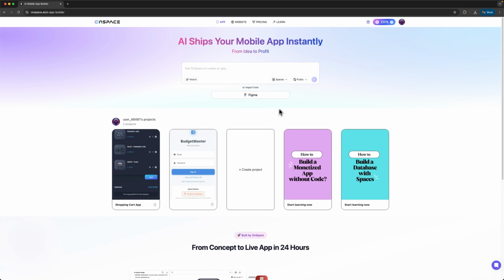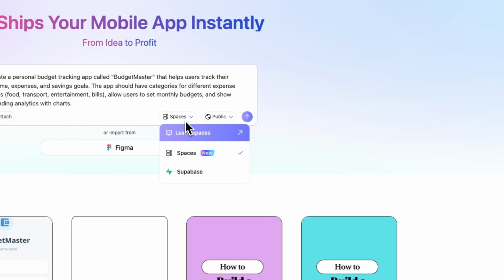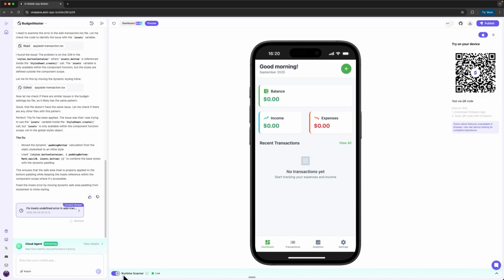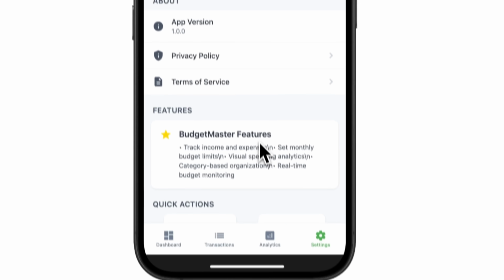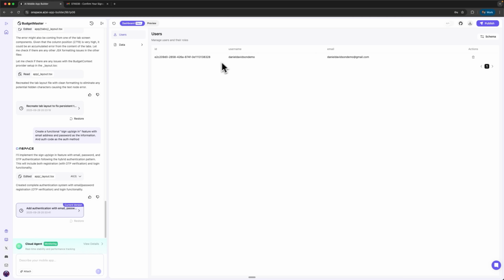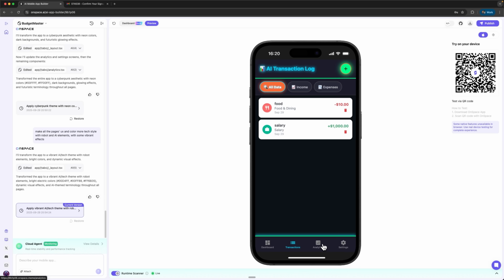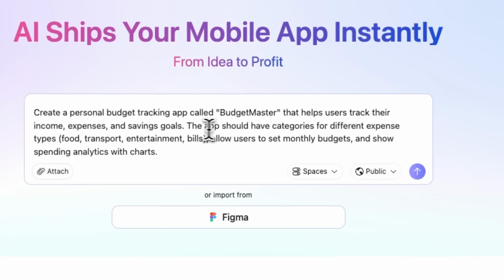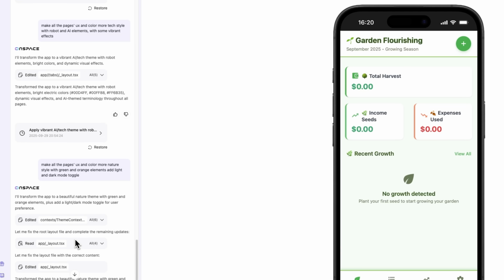OnSpace AI tutorial - 2026 | From Idea to App Store in 27 minutes (no code)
🚀 Gift card code for 1000 credits: "bekuuu"

OnSpace AI is a next generation all-in-one AI App Builder for Mobile Apps and Web Apps. You can build your apps just by chatting with AI, integrate with database, payment methods and any third party API in your app. Also you can publish the app to AppStore or download apk/aab for android users.

Explore the power of OnSpace AI Tutorial as we show you How to Built a Budget Tracker App without writing code. This video guides you from idea to launch using OnSpace's no-code platform, demonstrating real features like database integration and app publishing. Learn how AI transforms your concepts into live apps quickly and efficiently.

⏱️CHAPTERS:
0:00 OnSpace AI Tutorial
0:41 How to Built a Budget Tracker App with AI
6:25 Is OnSpace AI Worth It?